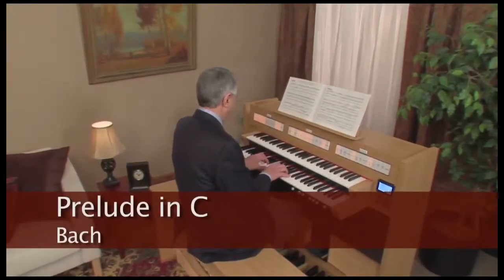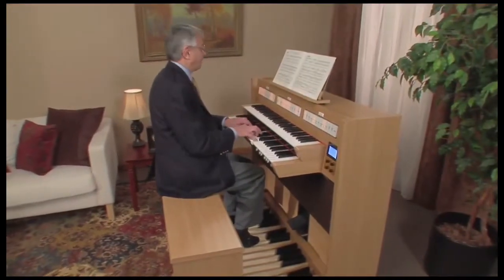Roland C-330 Classic Organ Overview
Overview of the Roland C-330 Classic Organ. Available at Promenade Music here;